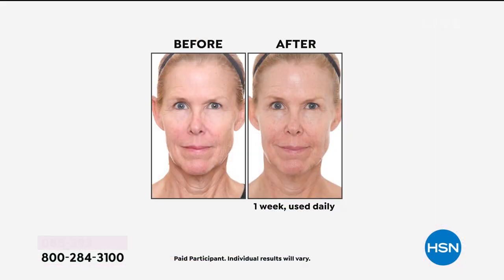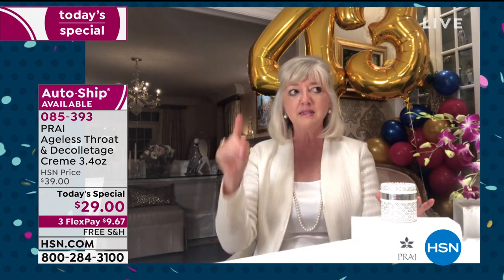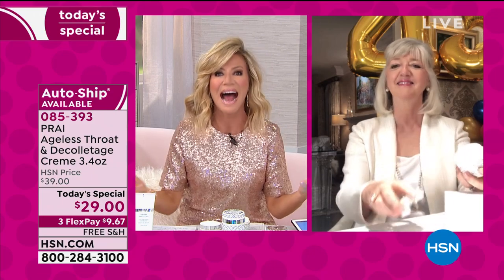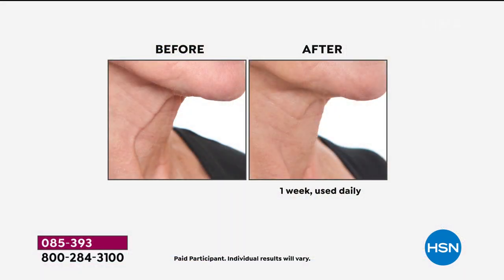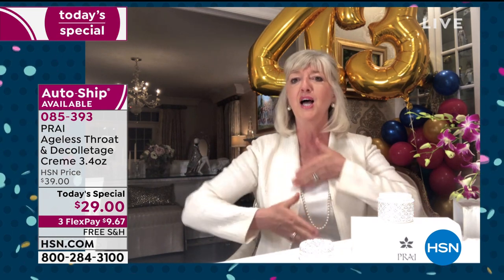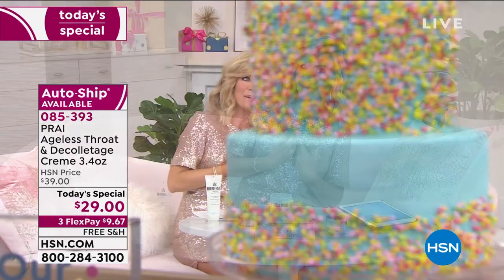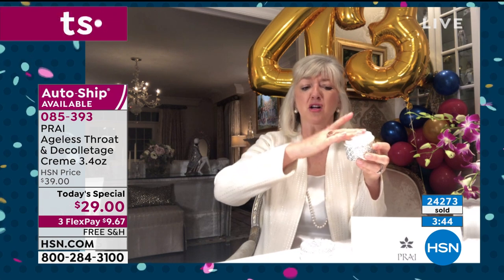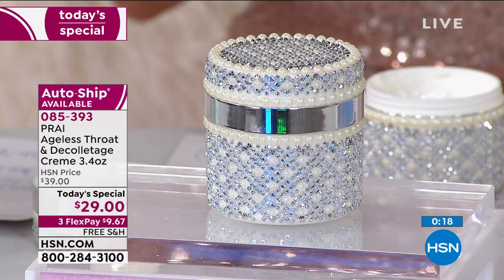PRAI 3.4 fl. oz. Ageless Throat Decolletage Creme in P...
PRAI 3.4 fl. oz. Ageless Throat   Decolletage Creme in Pearl Jar

Developed especially for the throat and decolletage, this luxurious creme helps to support the appearance of skin's firmness and resilience.

    3.4 fl. oz. Ageless Throat   Decolletage Creme

    Helps optimize skin's elasticity and support skin's firmness and resilience
    Contains Sepilift (dipalmitoyl hydroxyproline), a plantderived key ingredient shown to have a temporary firming effect on skin
    Helps moisturize skin and improve the appearance of wrinkles
    Contains sodium hyaluronate (the skin's moisture magnet, which holds 1000x its weight in water), as well as shea butter, Vitamin E, mulberry, saxifraga and grape fruit extract
    Provides immediate and longterm beauty benefits with continued use helps skin appear younger, smoother, less lined and less crepey with daytime and bedtime applications

In an inhouse consumer perception survey with 30 compensated participants who used Prai Ageless Throat   Decolletage Creme twice daily for 7 days
96% said lines and wrinkles looked less visible on the neck and decolletage
96% said the appearance of skin's elasticity and resiliency looked optimized on the neck

    Apply a small amount to chest and throat with gentle upward strokes AM and PM. Use alone or over your preferred PRAI Ageless Throat concentrate and/or serum.